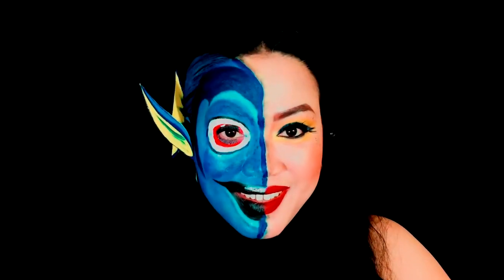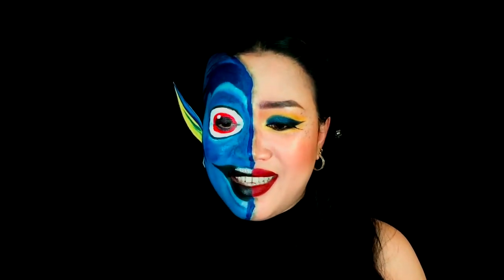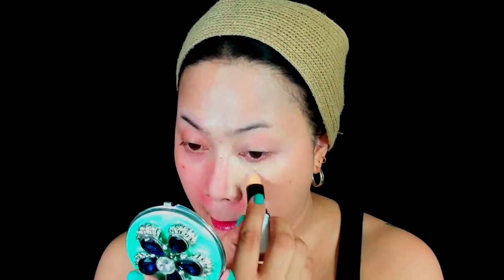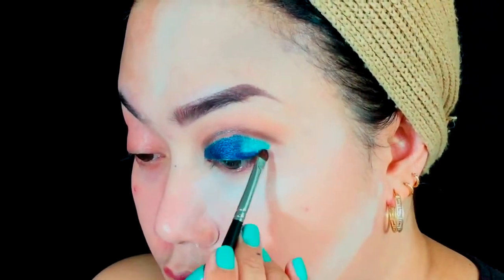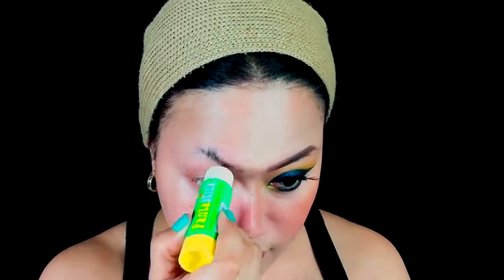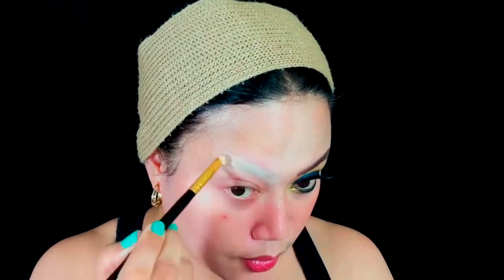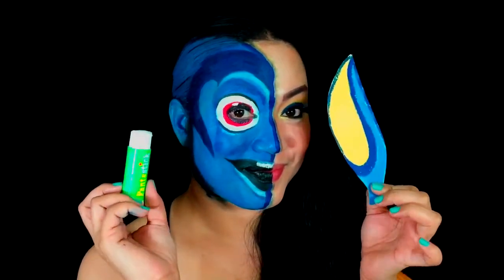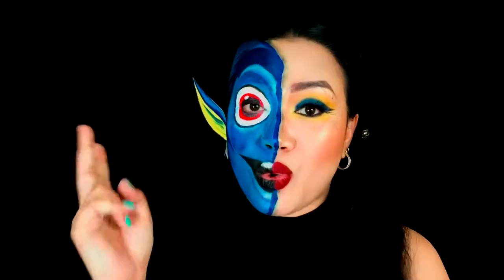FINDING DORY INSPIRED MAKEUP TUTORIAL || Candy's Rouge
HELLO BEAUTIES WELCOME TO MY NEW SEGMENT HERE ON MY CHANNEL CREATIVE FRIDAY !!!  CREATING THE FIRST VIDEO OF THIS SEGMENT I WAS INSPIRED BY THE MOVIE FINDING DORY AS I FULLY WATCH AND TOUCHED THE MEANING OF THE MOVIE ! HOPEFULLY IT WILL BE OK AND SUCCESSFUL THRU ALL OF YOUR SUPPORT !!

*TWITTER*@CANDYSOLEDADMIX
*SNUPPS* @CANDYSOLEDADMIX
*FACEBOOK PAGE* @ CANDY SOLEDAD MIX